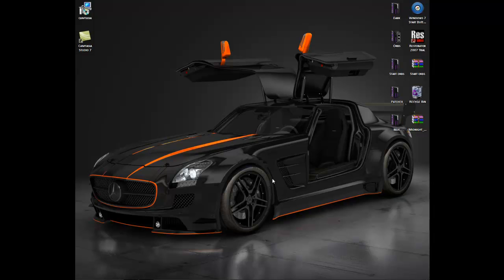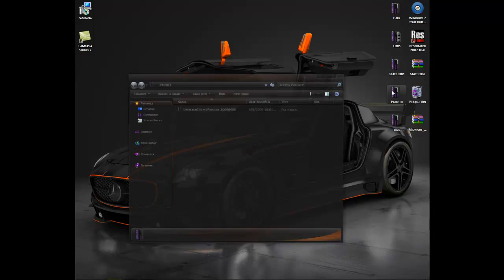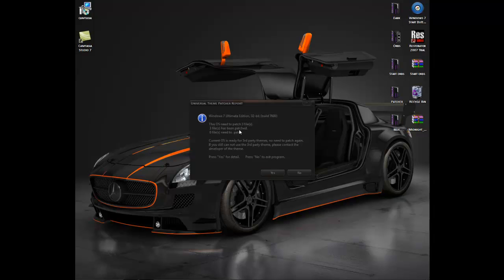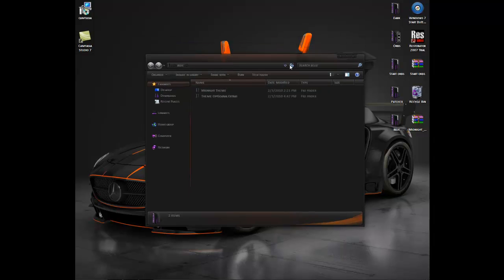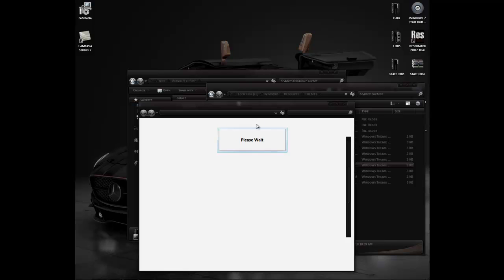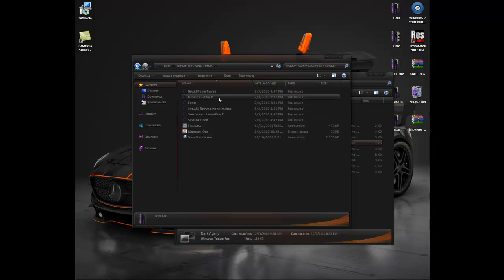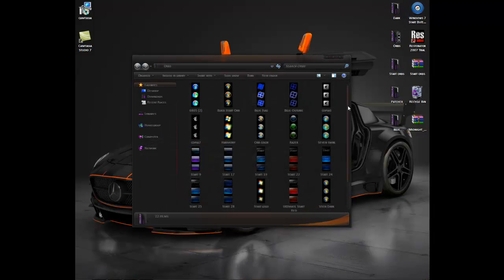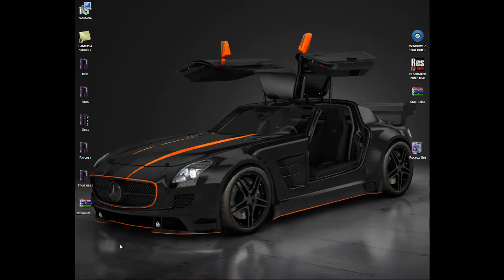Windows 7: Installing and Applying Custom Themes and Start Orbs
[NOTICE!] The packs I had links for are gone cause they were on megaupload and SOPA closed it. Idk where I got them but I'm sure you could find better in the links suggested below.

PHN

Thanks.